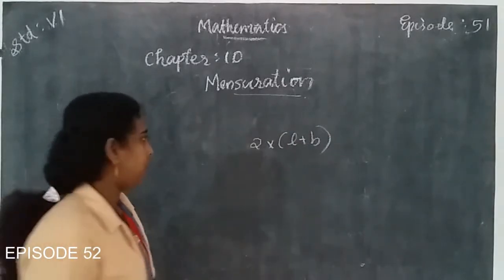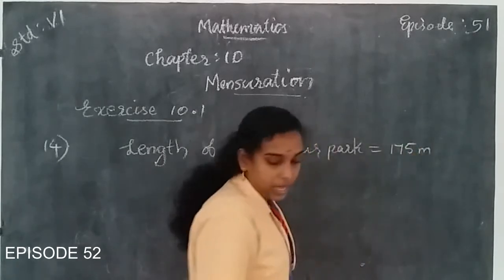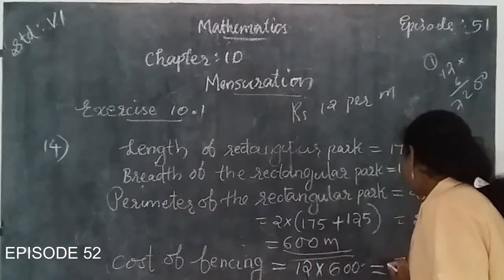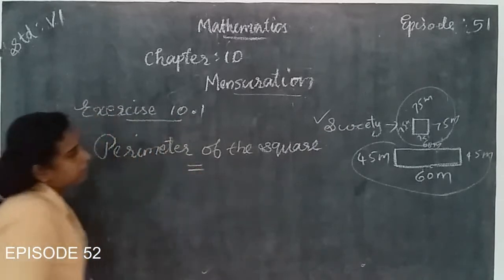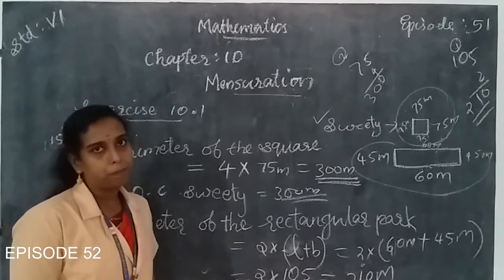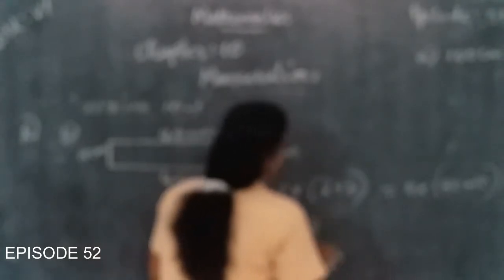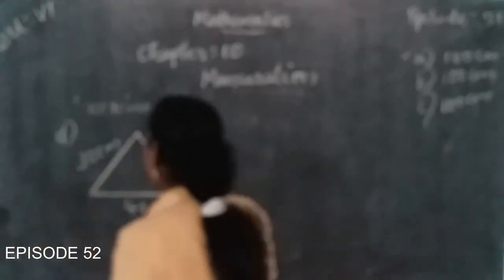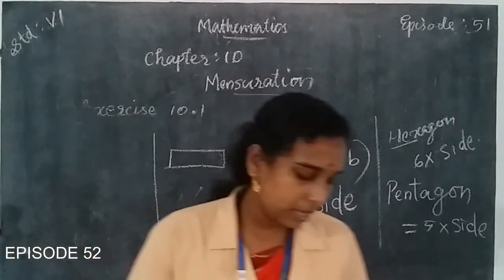HMCS CLASS VI MATHS EPISODE 52